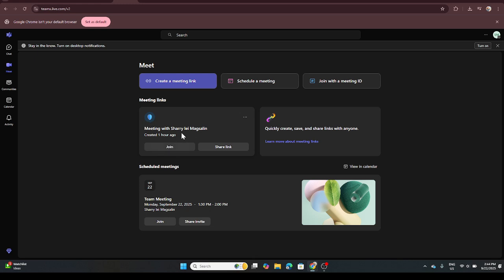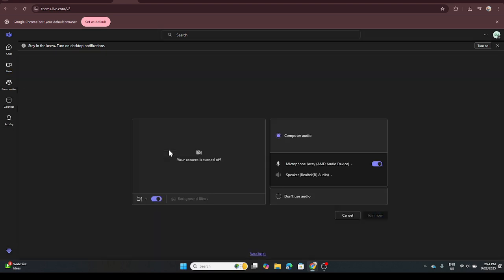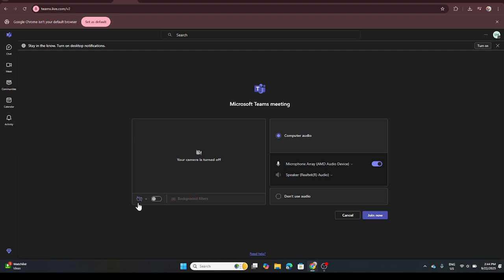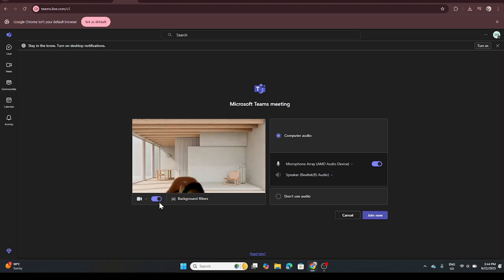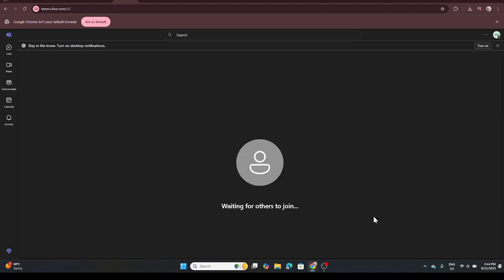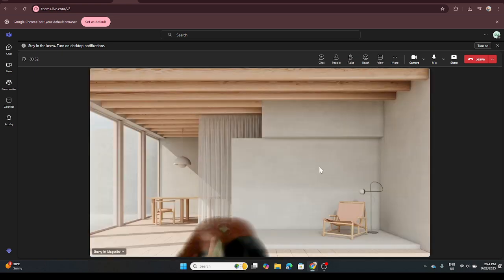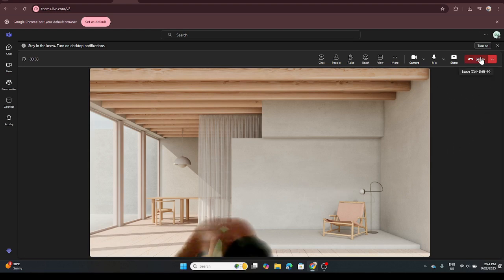How to Record Yourself on Microsoft Teams (Camera Recording)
Want to record yourself using Microsoft Teams? 🎥 This easy step-by-step tutorial shows you how to use the Microsoft Teams camera for recording yourself. Whether you’re creating training videos, presentations, or meeting recordings, this guide makes it simple to capture clear video and audio.

In this video, you’ll learn:
✅ How to set up your camera and microphone in Teams 🎤
✅ Step-by-step process to start recording yourself 📝
✅ Tips for creating professional-looking recordings 👩‍💻
✅ How to save and share your video after recording 📂

Perfect for students, professionals, teachers, and virtual assistants who want to use Microsoft Teams for video recording and presentations.